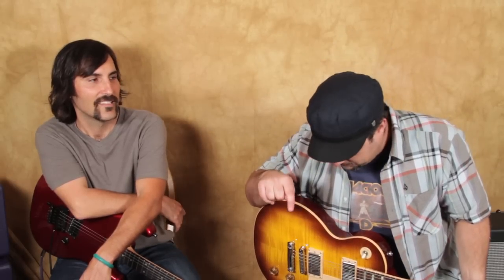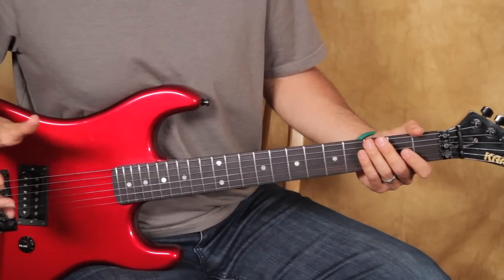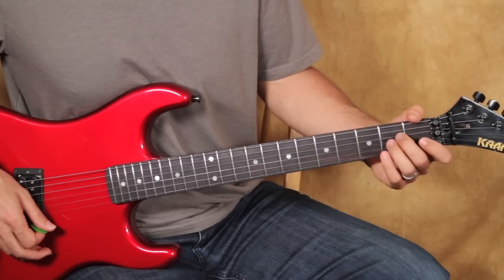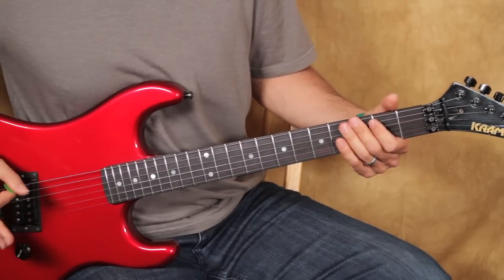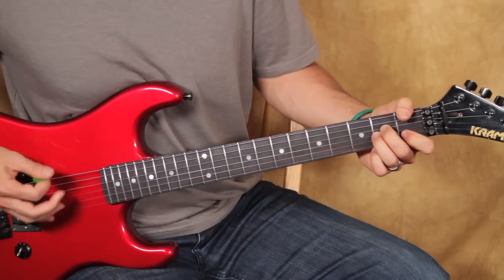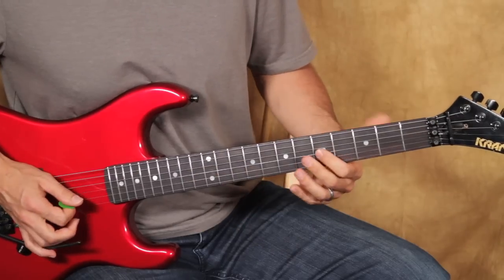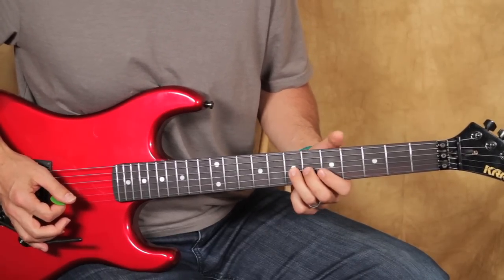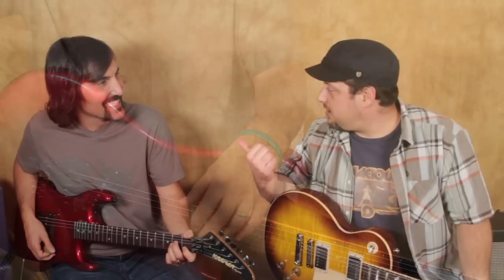80' Style Guitar Lesson -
Van Halen Style Guitar Lesson - Ain't Talkin' bout Love Inspired Riff EVH